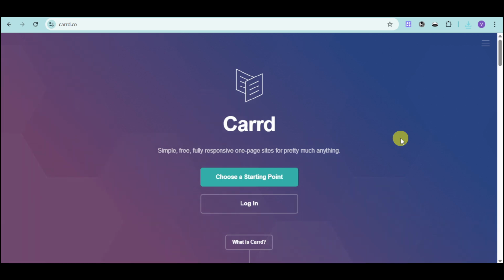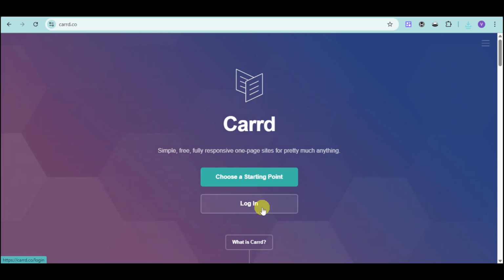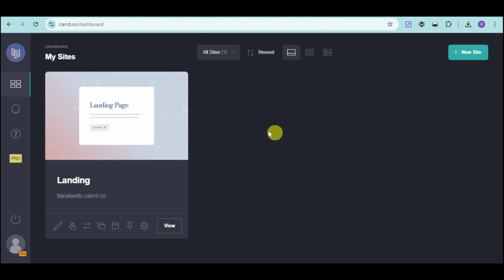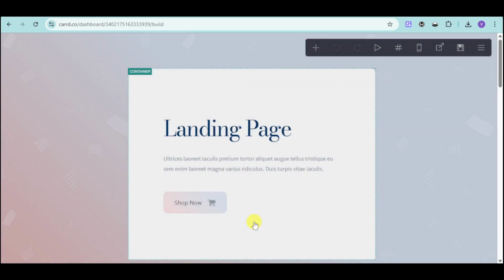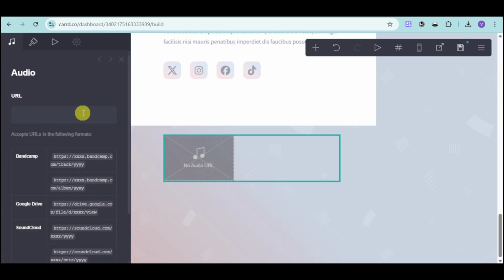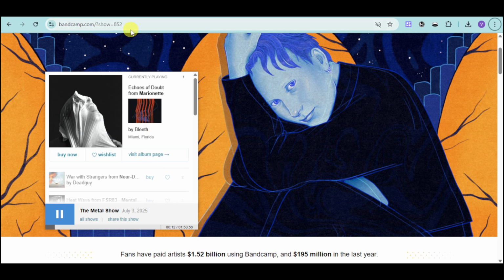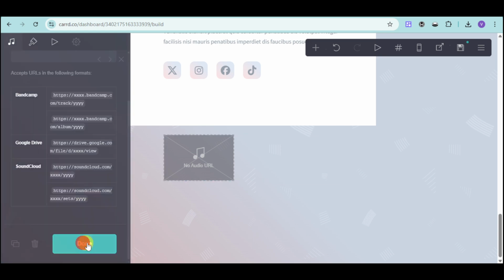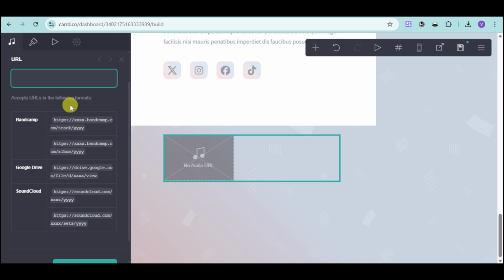How to Add Audio to Your Carrd.co Website 2025 (Explained)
Want to add background music, a voice intro, or podcast clips to your website? In this tutorial, I’ll show you how to add audio to your Carrd.co website—perfect for musicians, podcasters, and creators who want to make their site more engaging.

Whether you want autoplay audio or a simple embedded player, this guide covers the best methods to get sound working on your Carrd site.

In this video, you’ll learn:

    How to embed audio using HTML or third-party platforms like SoundCloud

    How to add a play button or audio player to your Carrd layout

    Tips for autoplay, looping, and responsive design

    Bonus: How to style your audio player to match your site